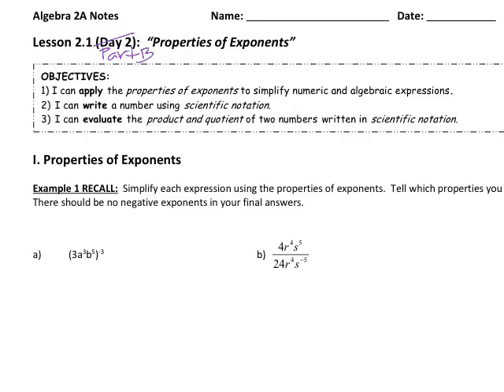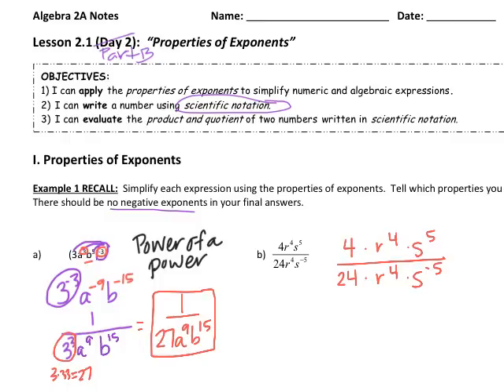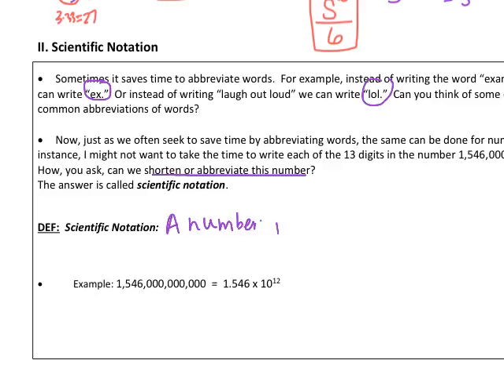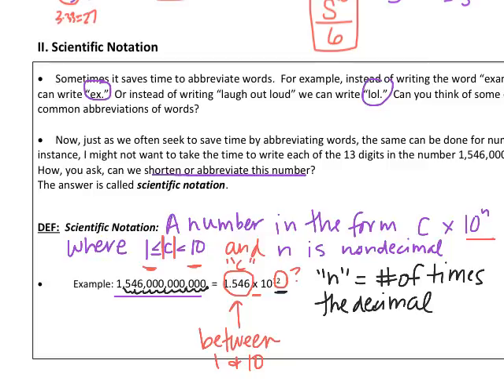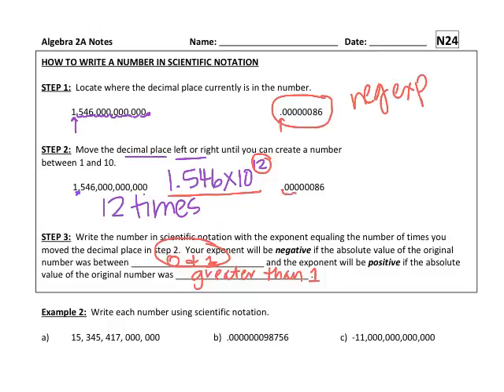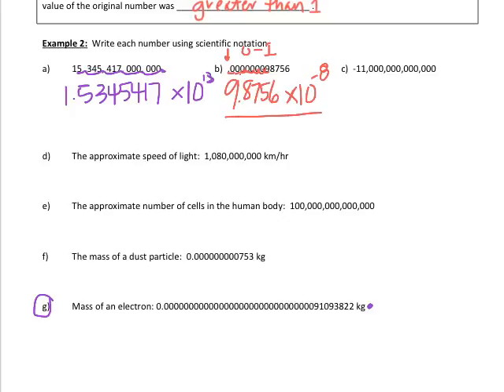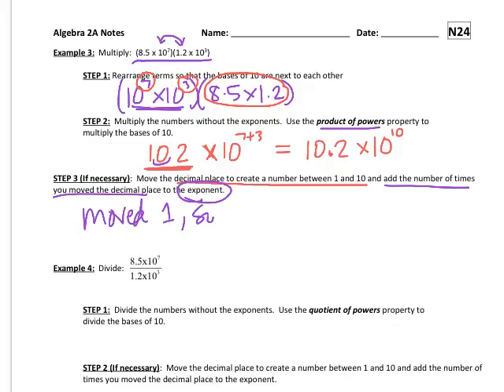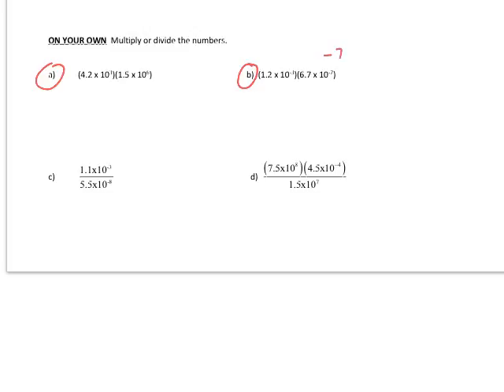Alg 2 Lesson 2.1 part B Instructional Video